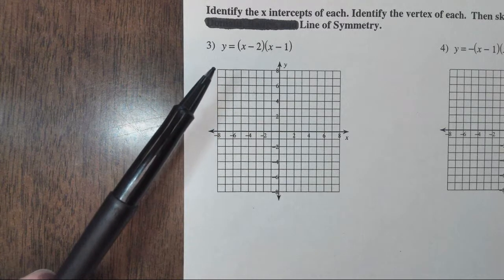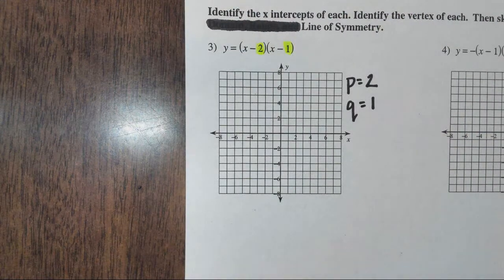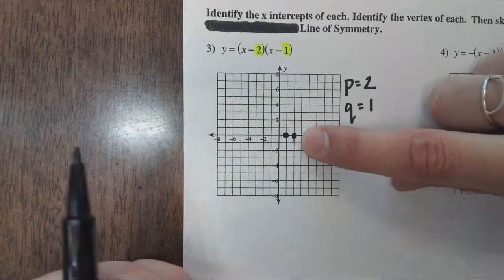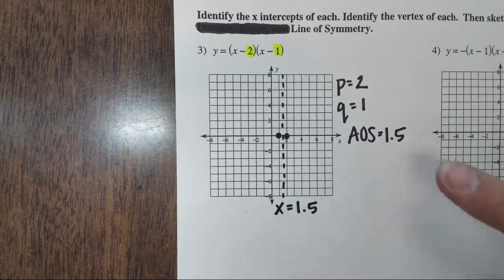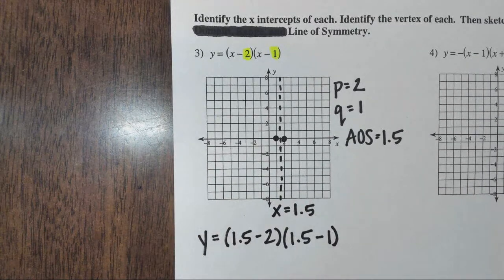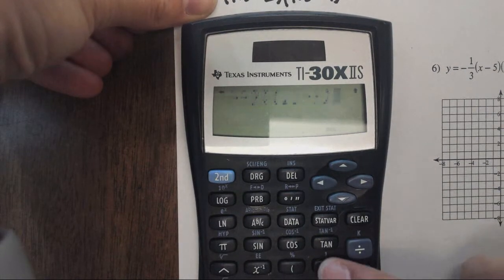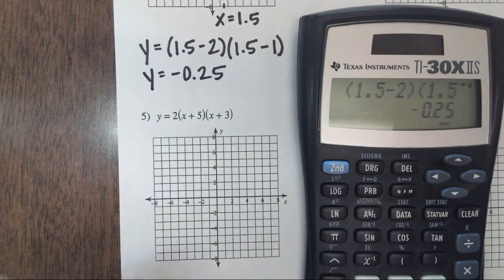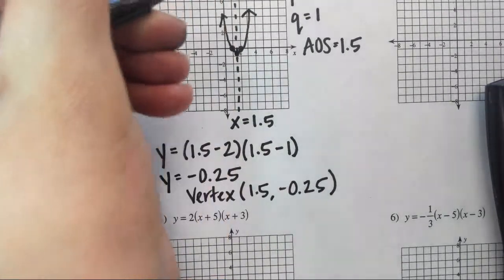Graphing a Parabola in Factored Form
This video gives an example of how to graph a parabola when given the equation in factored (intercept) form.